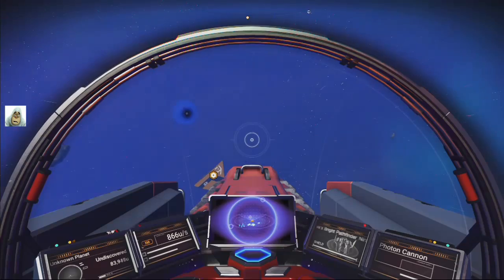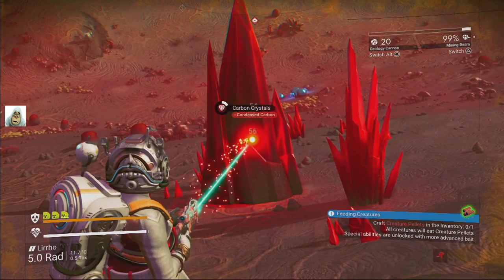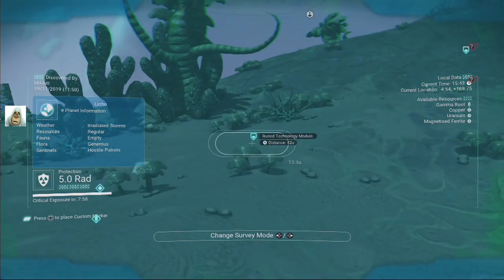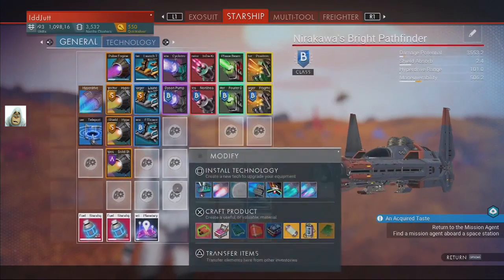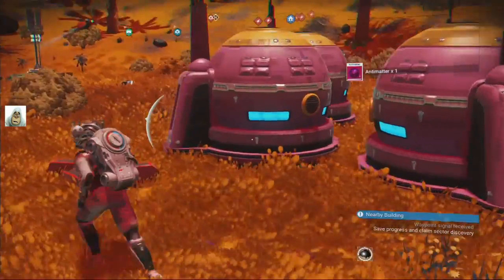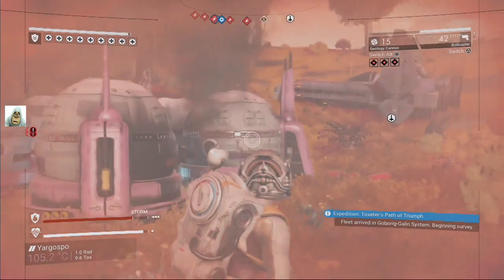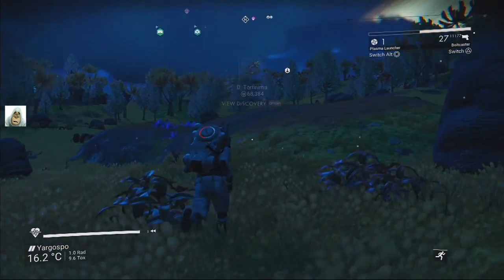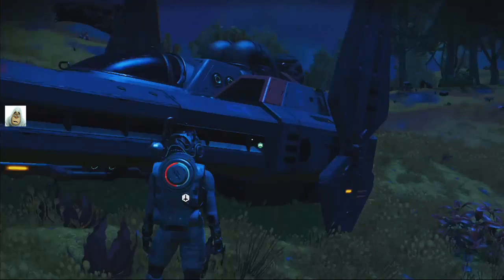Black Rainbow | #30 | No Man's Sky | Beyond | Nov 2019 | PS4 | Idd Jutt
Foundation , Path Finder , Atlas Rises , Next , The Abyss , Visions , Beyond , Make Money , Salvageable scrap , ancient bones , corrupt sentinels , Freighter , Frigate , obsolete technology , Red Systems , Green Systems , Running Rock , Fleet Control,
cloud base, Hilbert